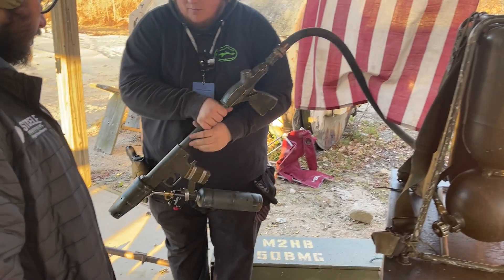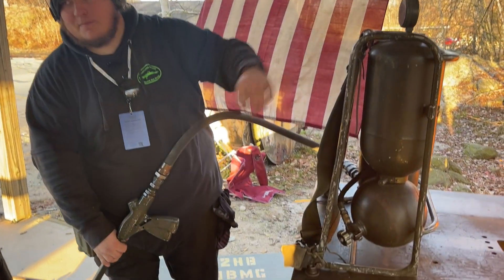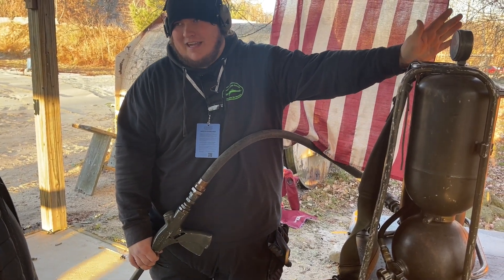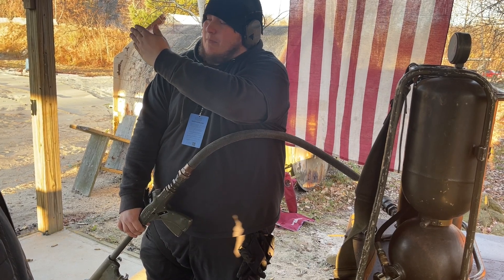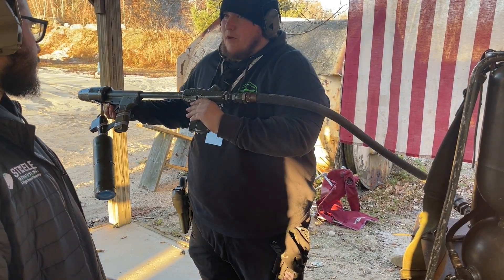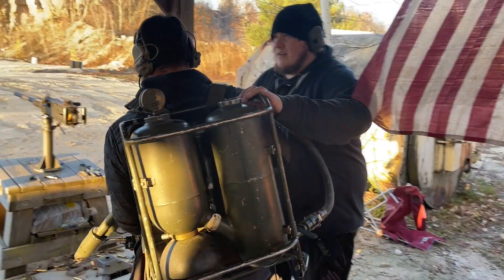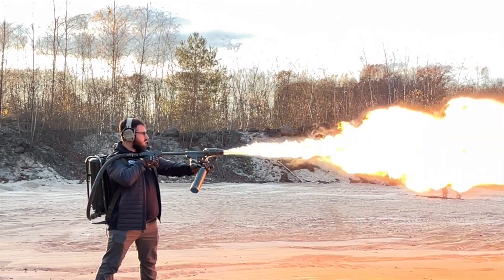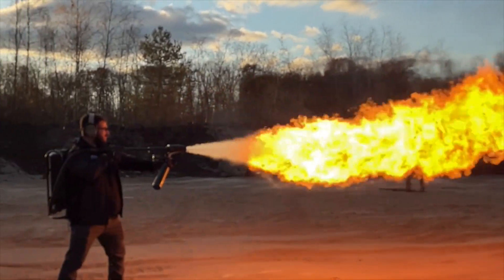1964 Vietname Era Flame Thrower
This is owned by Washington County Machine Gun Rentals. They were at the East Coast Night Shoot. My friends Dom of Steele Industries and Nick of Nocturn Industries both shot the flame thrower. Filmed on my iPhone.